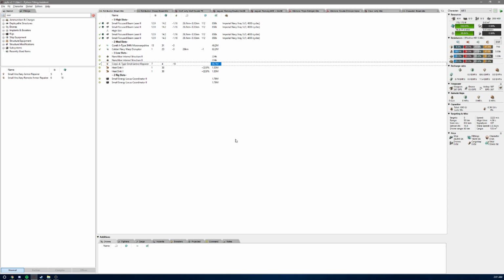Discussions of CCP's balance changes.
15 minute talk on some fits and how CCP can't balance ships to save themselves, I'm shit at recording, it's 2AM and I'm ill so forgive, the shitty voice.

If anyone wants the attributes I modied to get any specific results I can provide them in the comments.